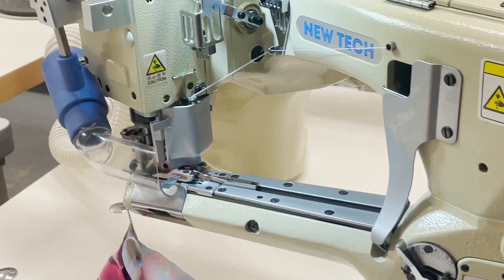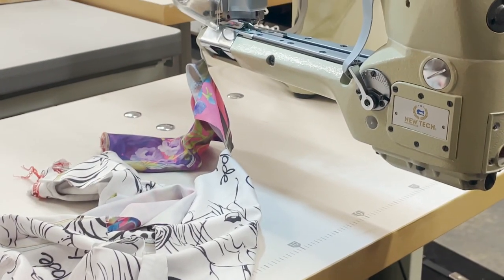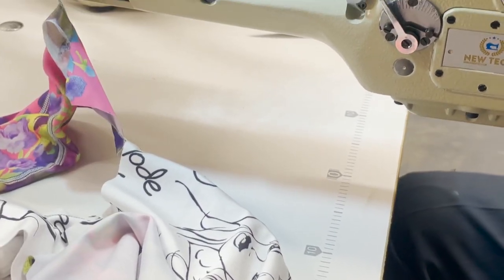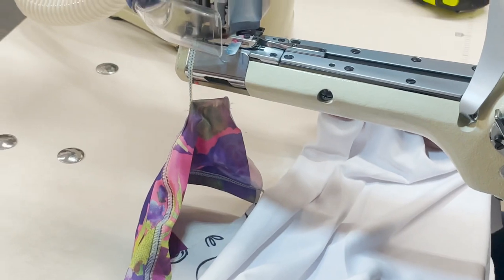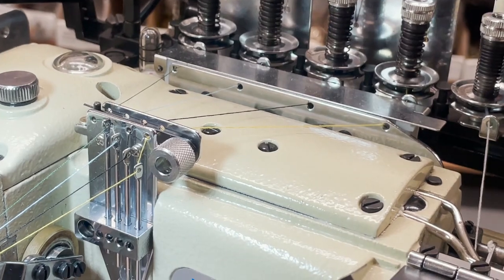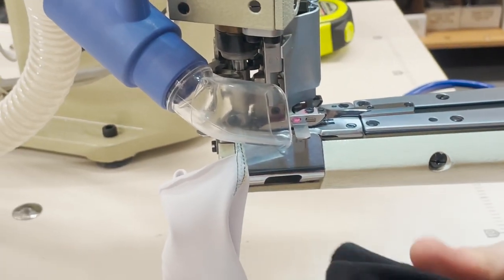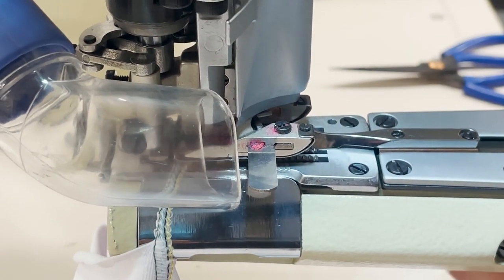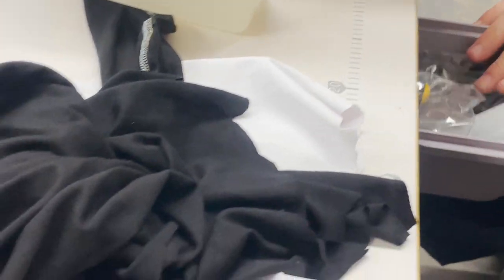Product Showcase - New-Tech FD-62G-06MS 6-Thread Sewing Machine - Goldstartool.com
In today's video, David showcases the New-Tech 6-Thread Seaming Machine, special ordered by an activewear company.  He goes in depth on its features, uses for seaming, and demonstrates it in action.